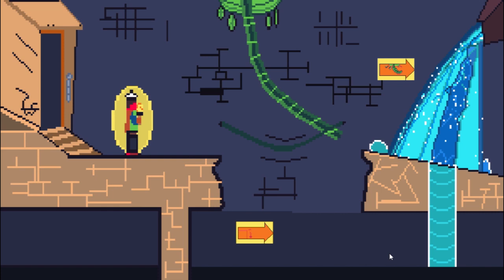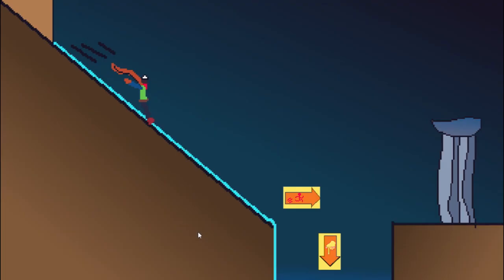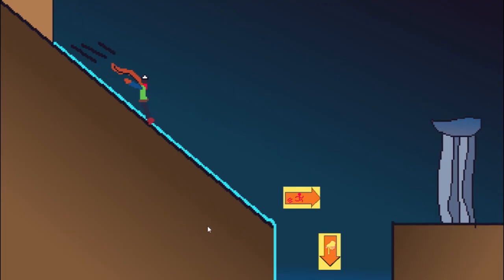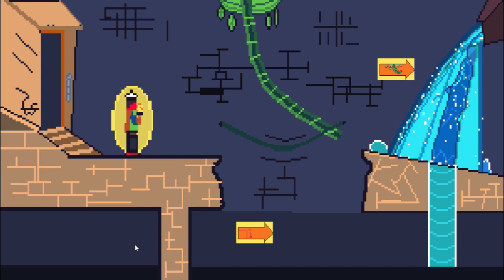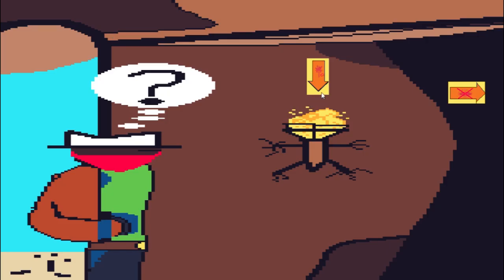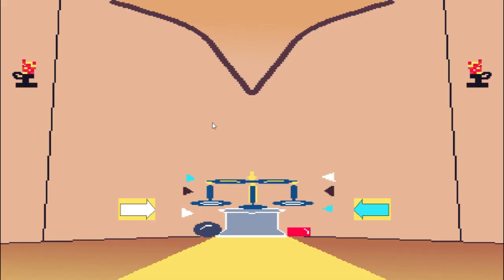Cowboy Rex by Brian McDonald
A point and click adventure game in the style of a choose your own adventure. An interactive story players win or lose based on their choices for how the character responds to different situations.

Created for FMX492 under the direction of Prof. Santiago Echeverry at The University of Tampa.